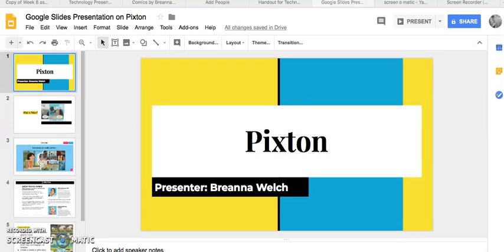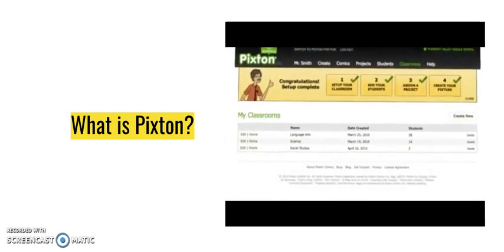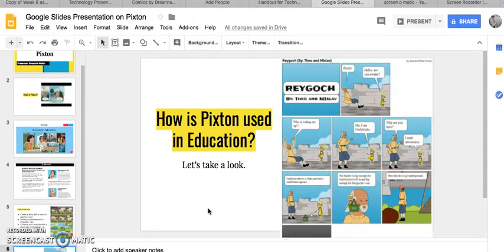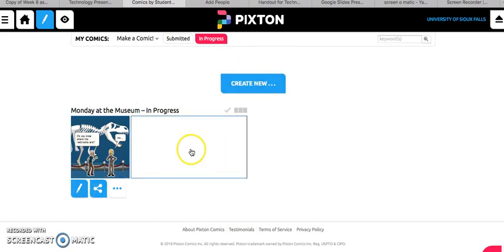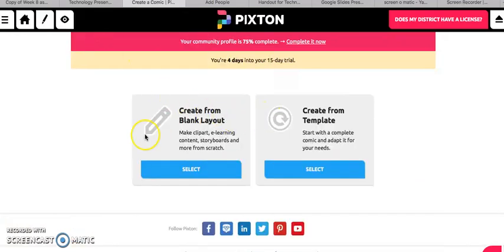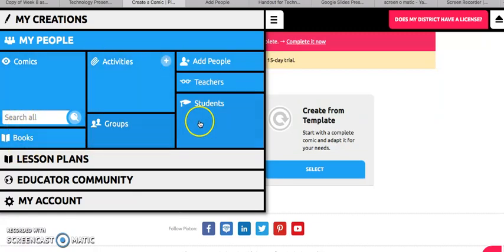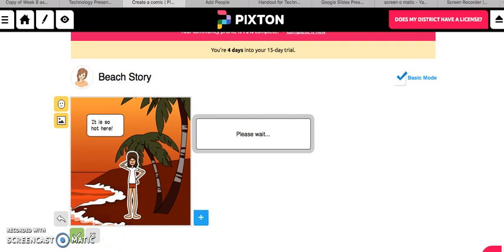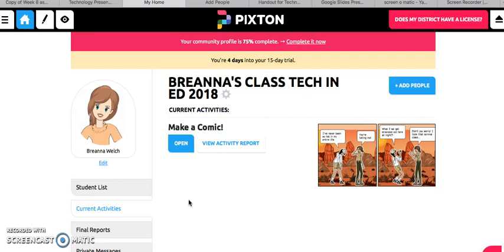PIXTON Online Comic Creation for Class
Enjoy this brief video on Pixton, created for my Technology course!